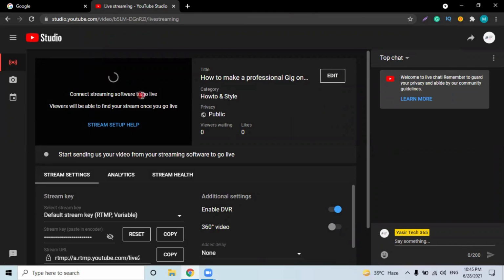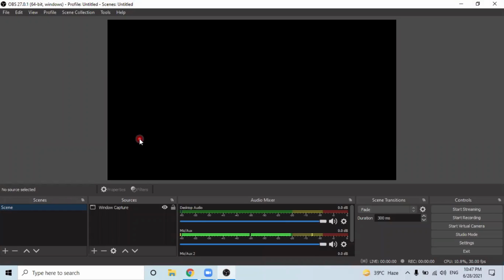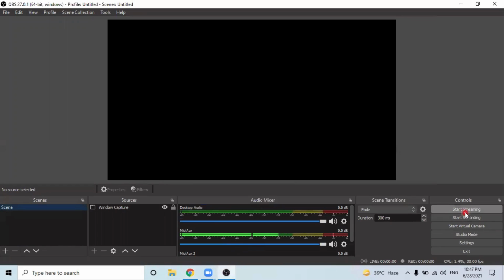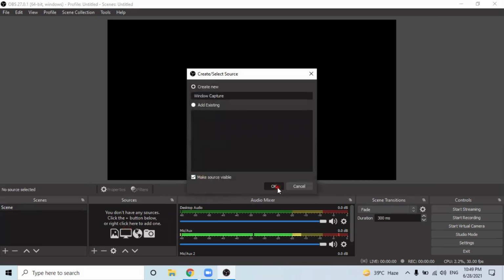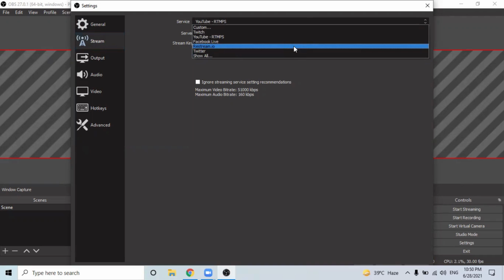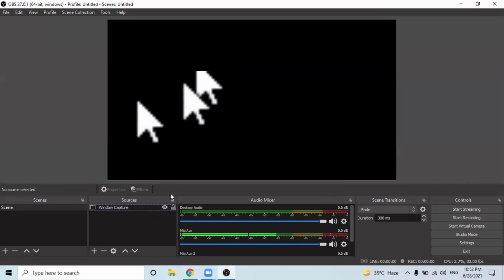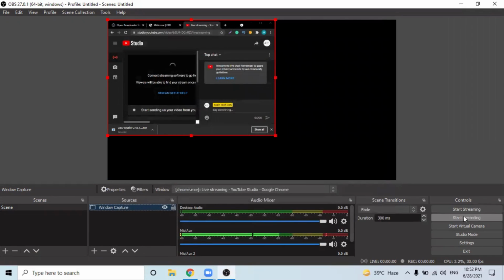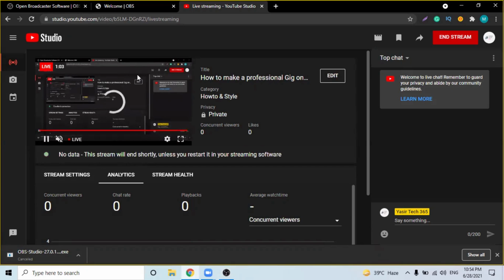How to go live on Youtube | Go Live using OBS Studio | Go Live on Youtube channel | Yasir Tech 365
In this video, you will learn how to go live on your youtube channel using OBS studio.